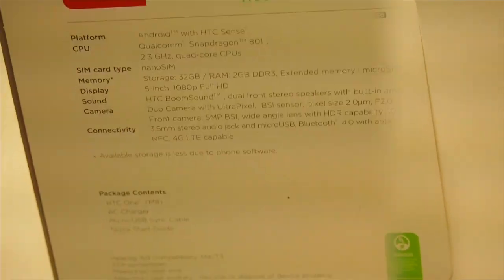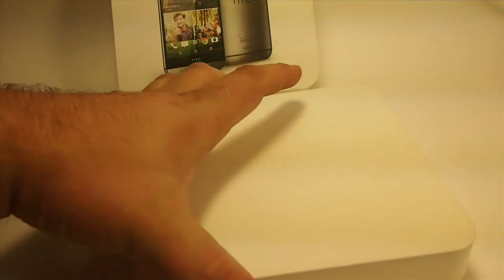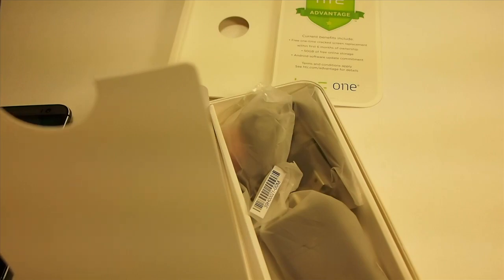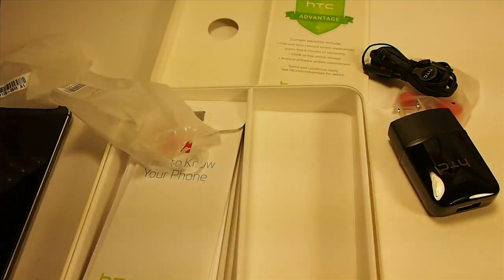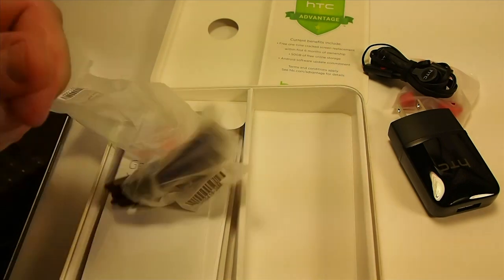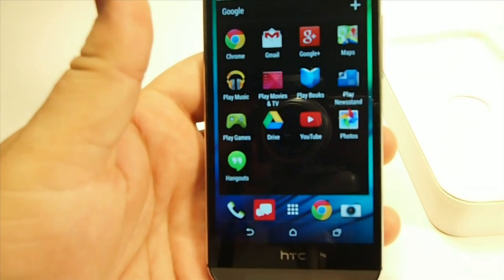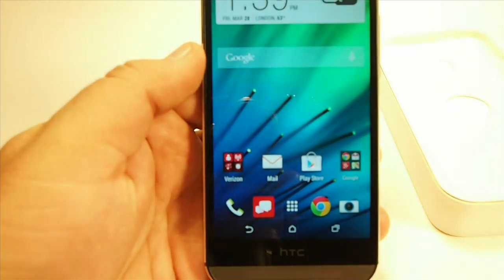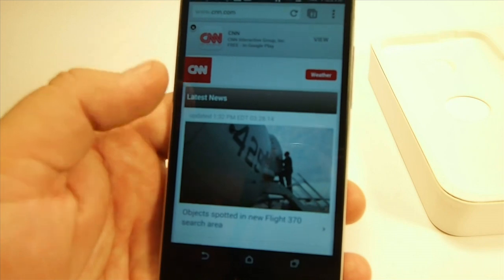NEWEST [HTC ONE M8] 2014 FIRST LOOK & UNBOXING RUNNING 4.4.2 KITKAT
HTC ONE M8 FIRST LOOK & UNBOXING

SOCIAL US

iPhonecaptain.com is a site which covers all the latest iOS news, Top Free iOS Apps every week, Top Free Cydia Tweaks every week.  We try to do a Best 10 Free Tweaks and Apps video on Friday of each week.